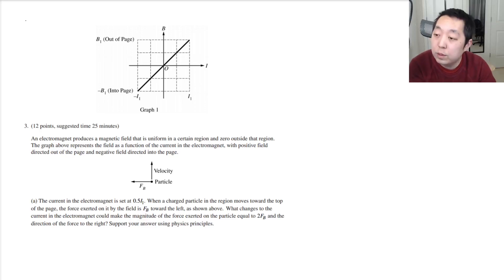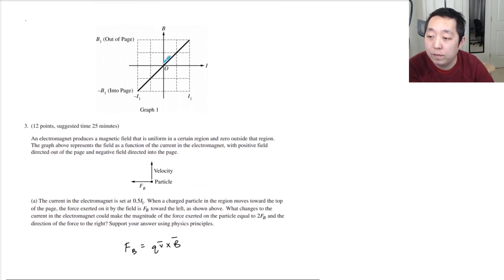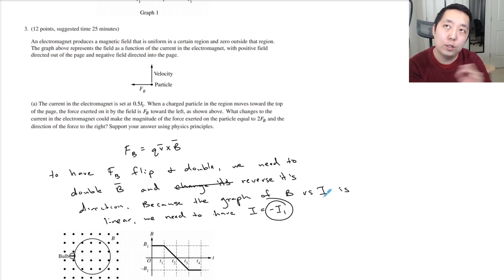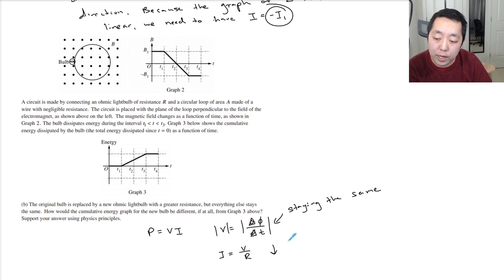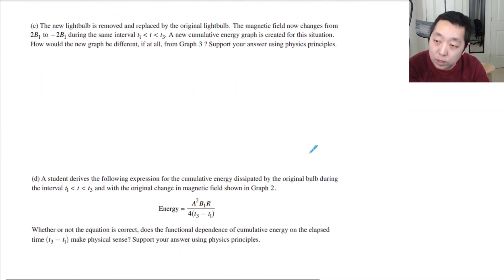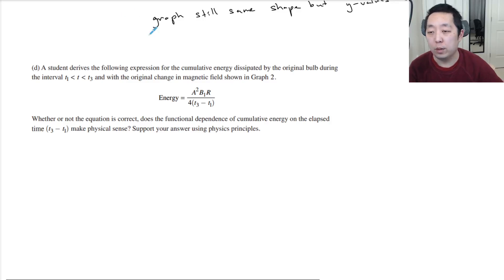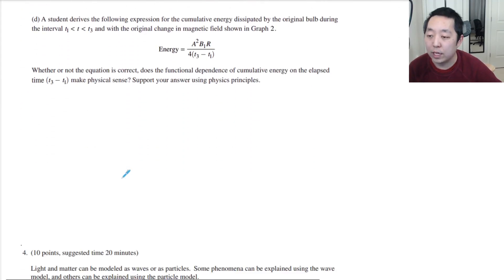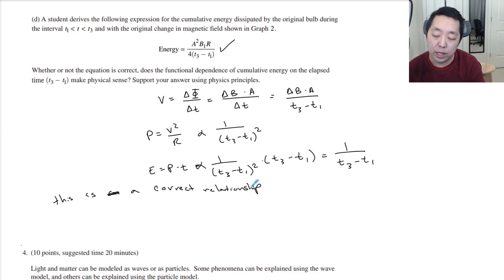2021 AP Physics 2 Free Response #3 (First Administration, Corrected)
Walkthrough of the 2021 AP Physics 2 Free Free Response #3 (May 7, 2021 administration).

Corrections:
* Part (b), the current should just drop, but not necessarily by half as the resistance is simply increased in general, but not necessarily by 2x.